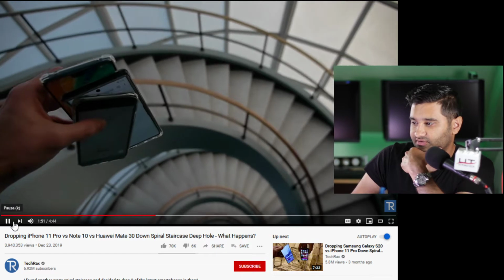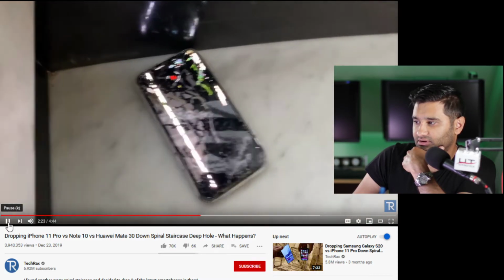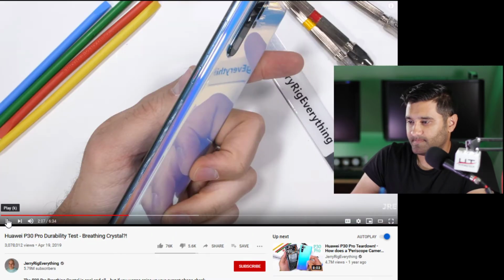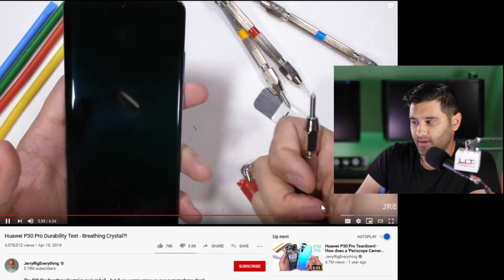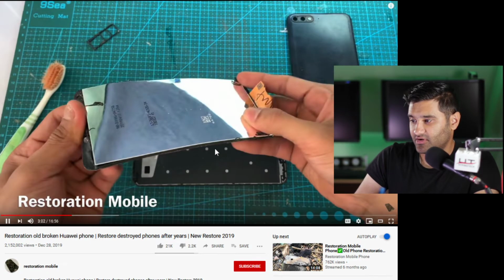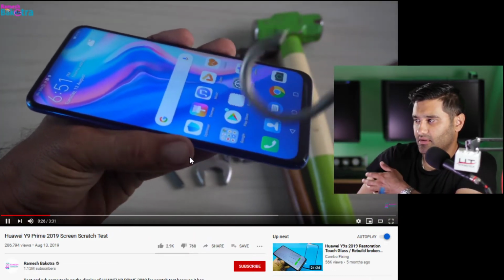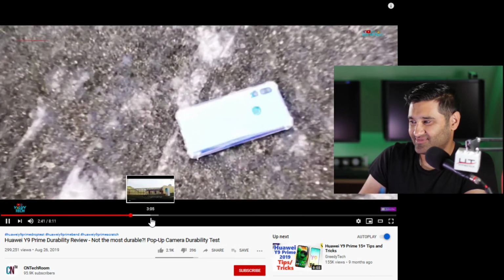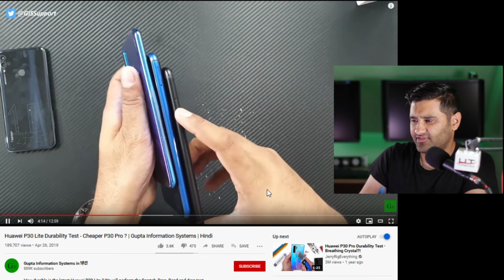Huawei P30 Pro destoru video reactions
On our channel we share the latest news and reviews from the world of Tech gadgets and reviews.